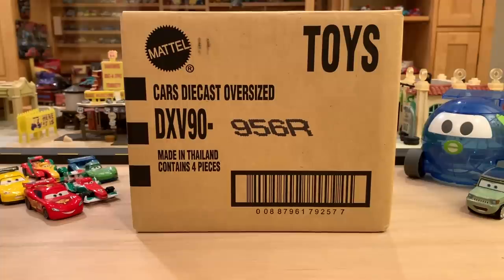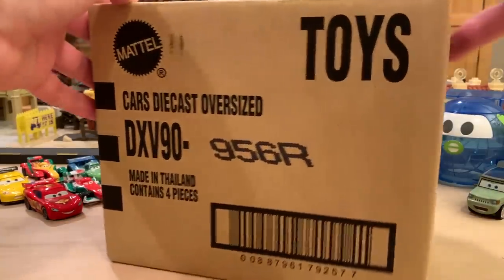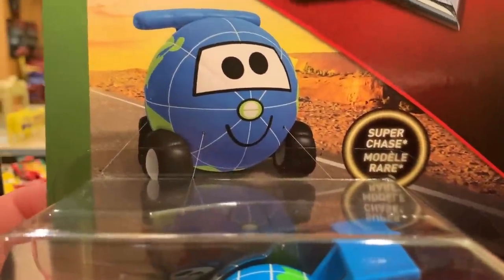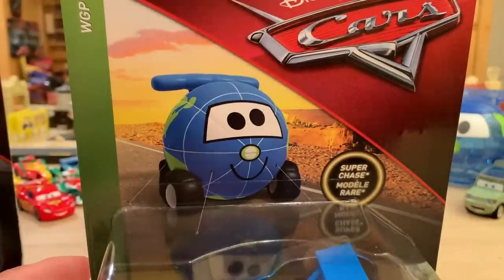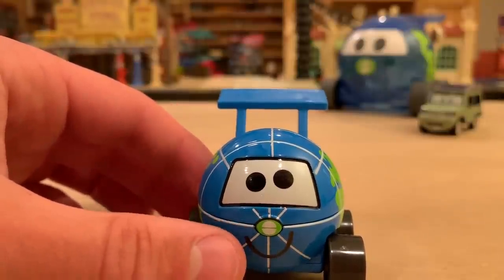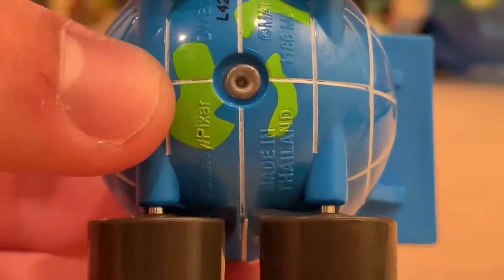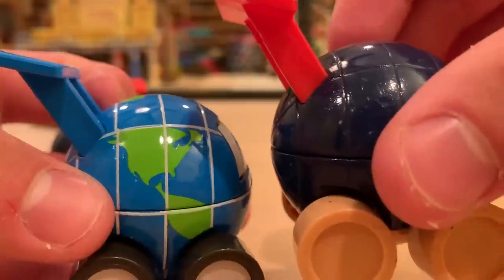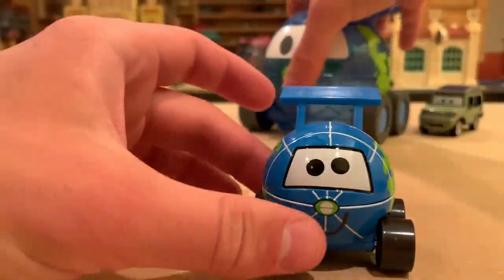Mattel Disney Cars Globie & 2019 Deluxe Case R Unboxing (Super Chase - World Grand Prix)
Globie is the mascot for the World Grand Prix race in Cars 2. Although he is not a character who speaks in the movie, he appears on billboards and as an inflatable balloon to advertise the tourney across the world. Globie is the first Deluxe Super Chase of 2019, meaning only 4000 were produced. He is in the WGP (World Grand Prix) series and in 2019 Deluxe Case R along with Mack and Van Scanlane.

2019 Deluxe Case R Contents:
(1) Globie
(2) Mack
(1) Van Scanlane